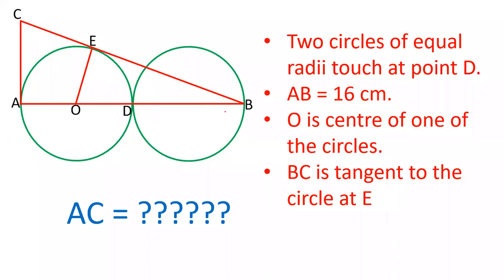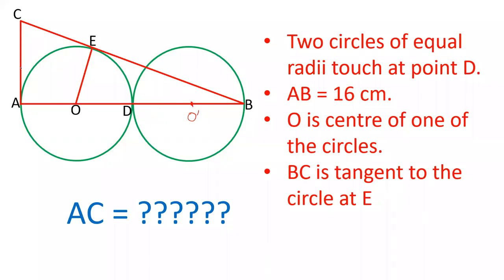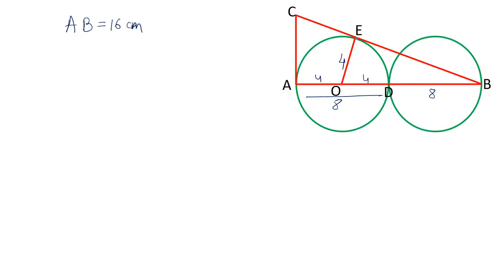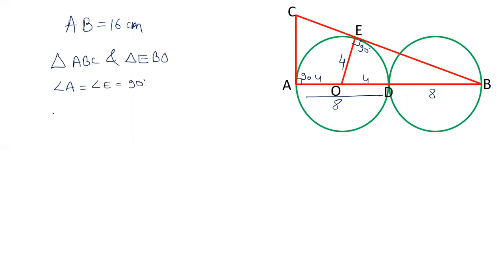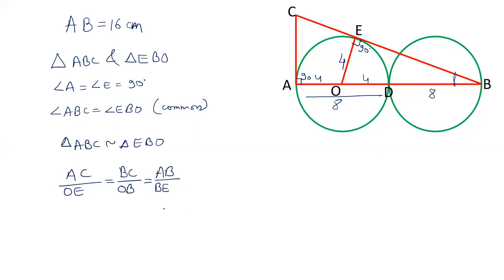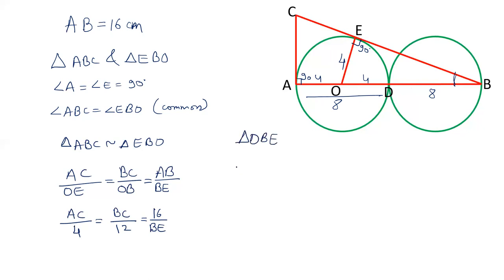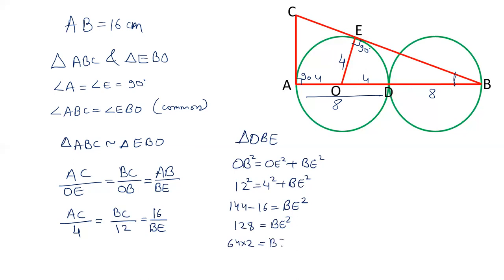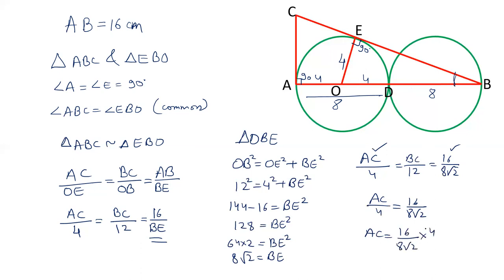Two circles of equal radii touch each other at point D. AB passes through D. AD and BD are diameter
Two circles of equal radii touch each other at point D. AB passes through D. AD and BD are diameters. BC is tangent to the circle at point E. Find the length of tangent AC.